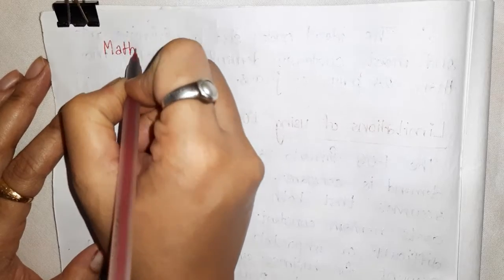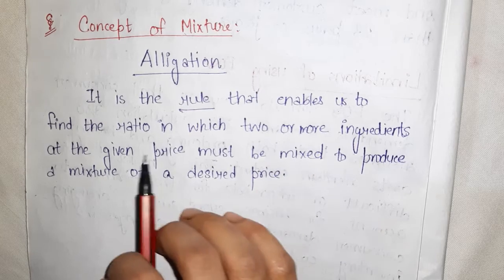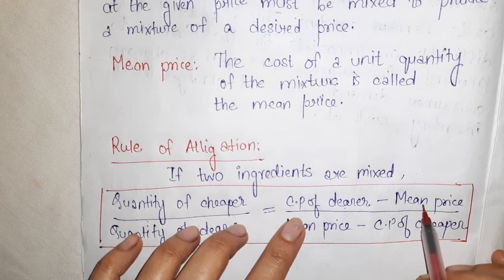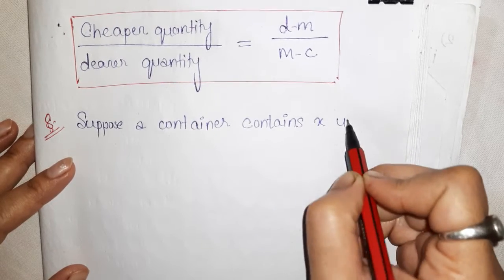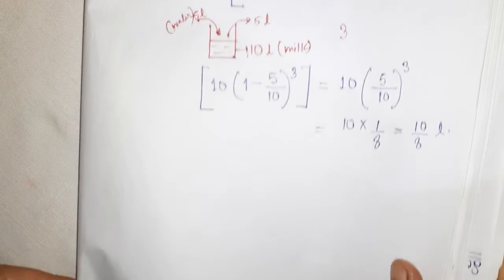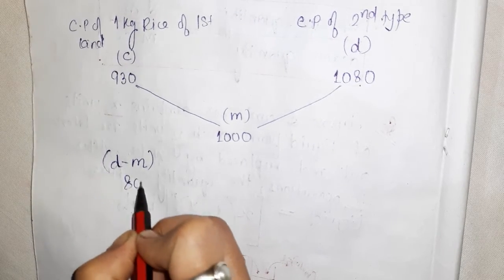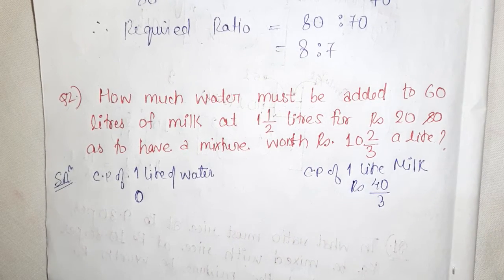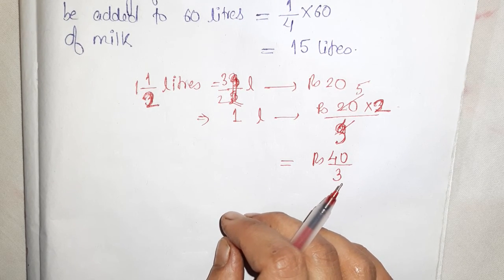Mathematical Finance -II (part-11) B.com 4th sem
Concept of Mixture with examples has been explained in this video.